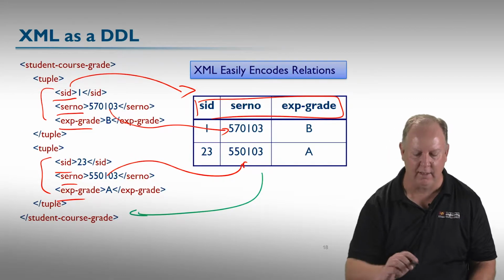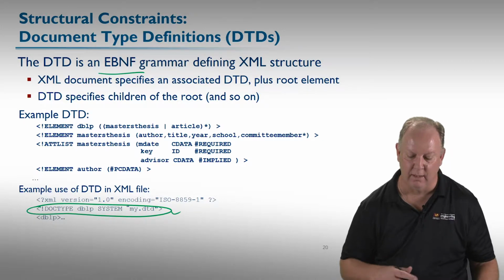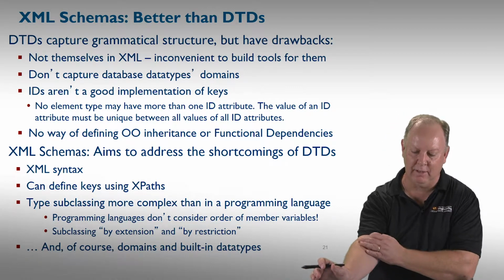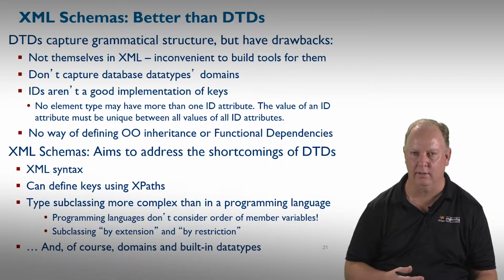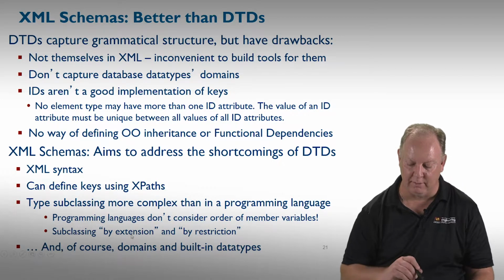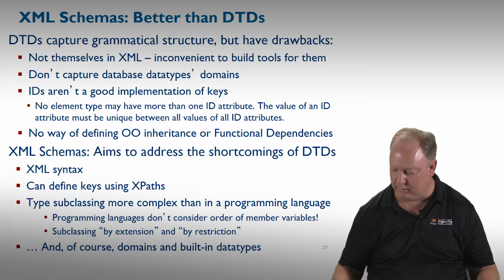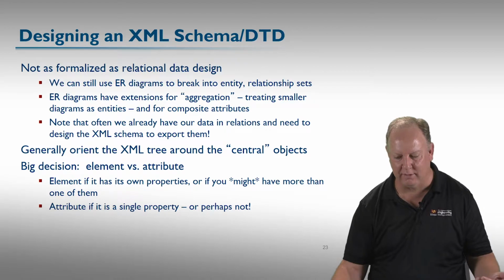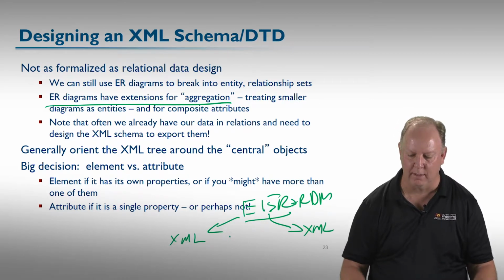SER322: XML as a DDL